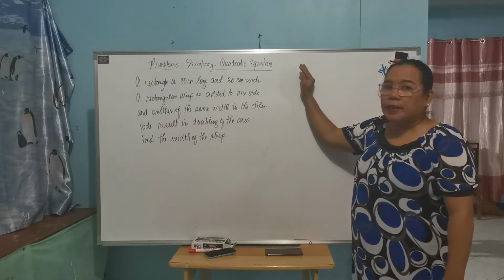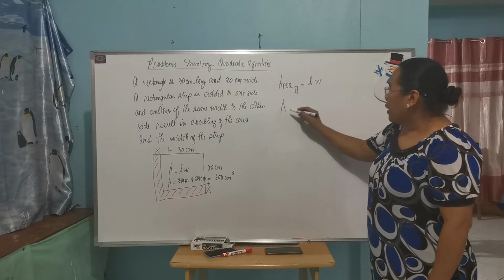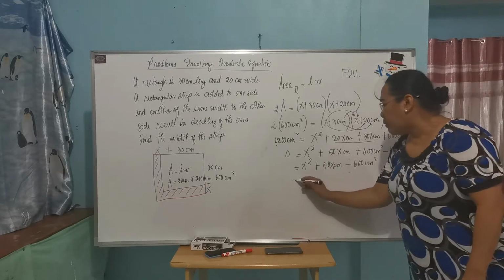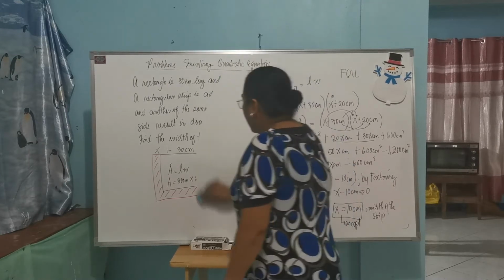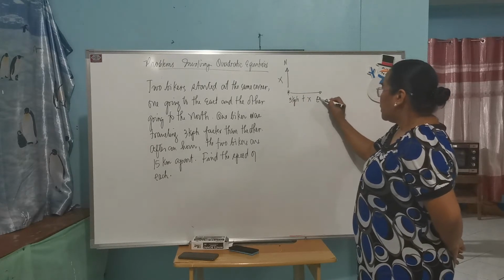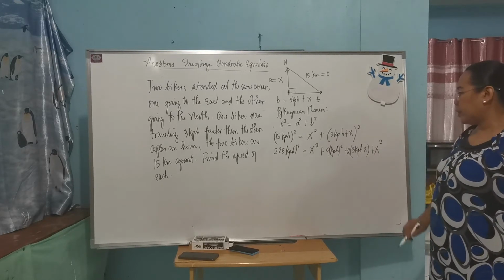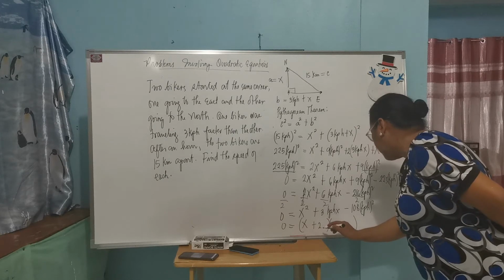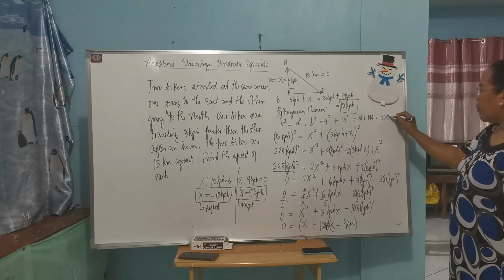A Lesson on Problems Involving Quadratic Equations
This lesson demonstrates how to solve problems that involve quadratic equations.